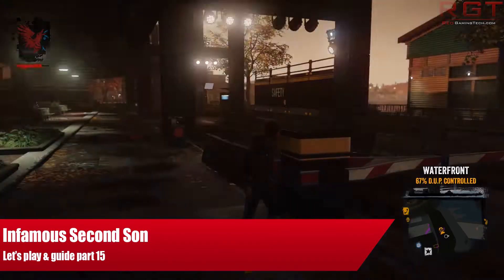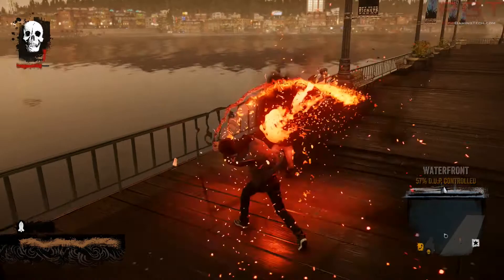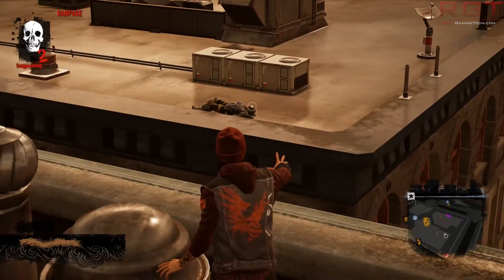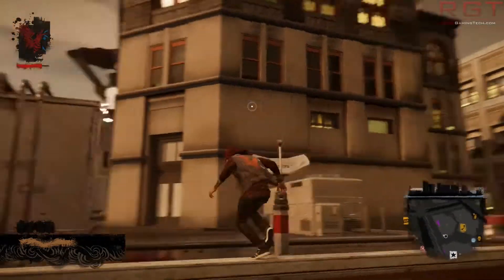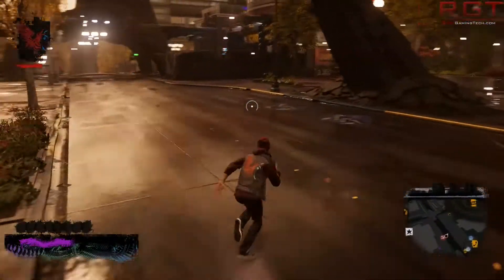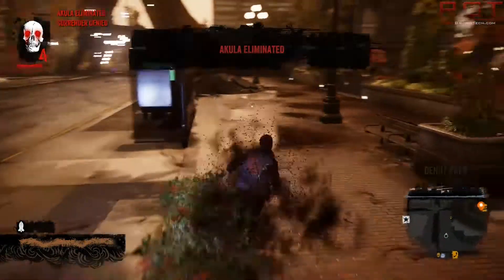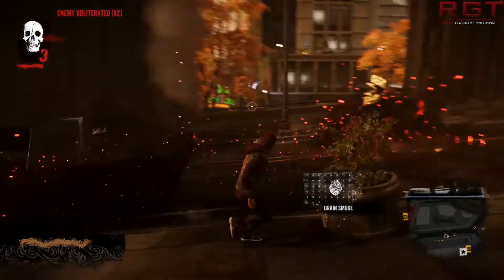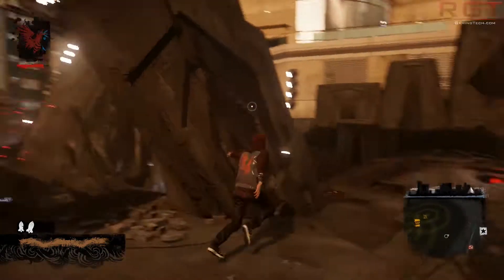Infamous Second Son Gameplay & Bad Karma / Evil Let's Play Part 15 PS4 1080P